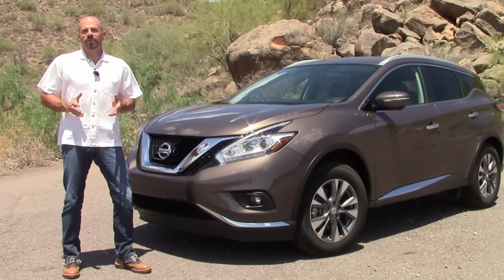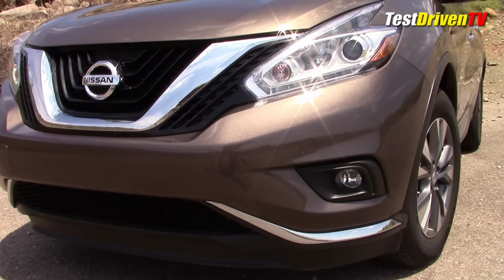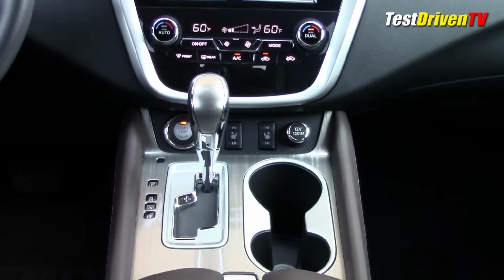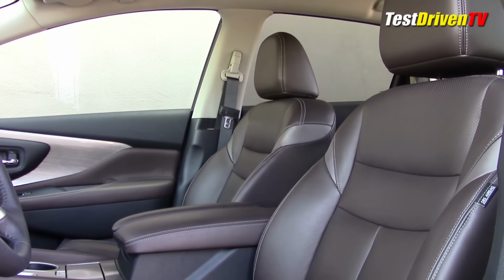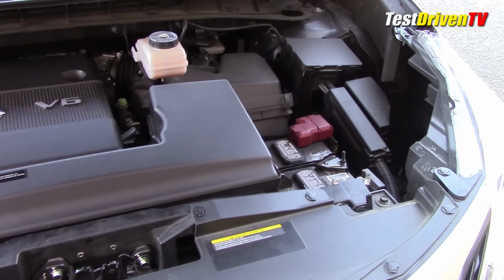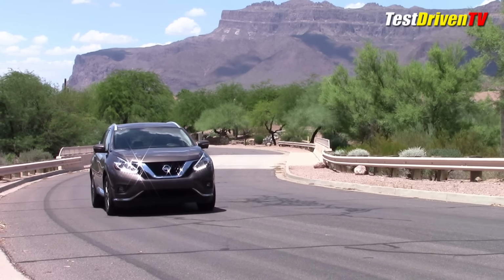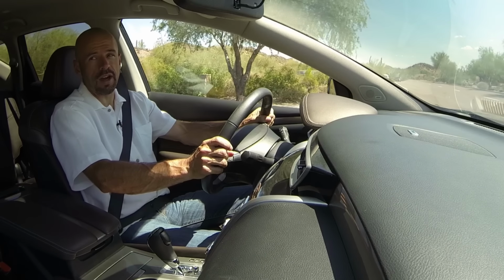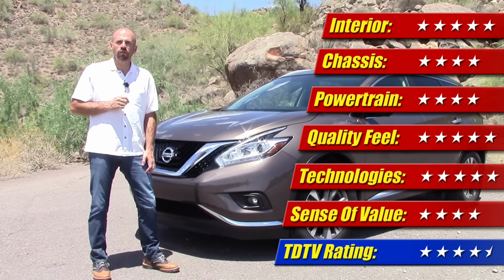2015 Nissan Murano First Drive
The 2015 Nissan Murano proves that art and beauty can be more than skin deep as we test the bold new crossover SUV. Full review inside and out, road test, specs and walk around.